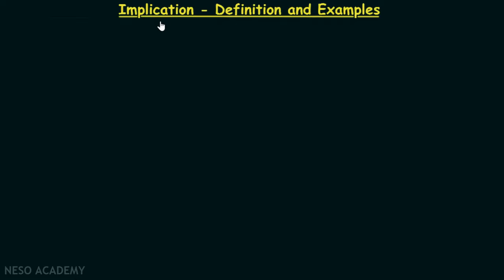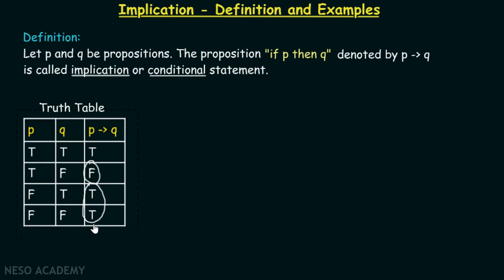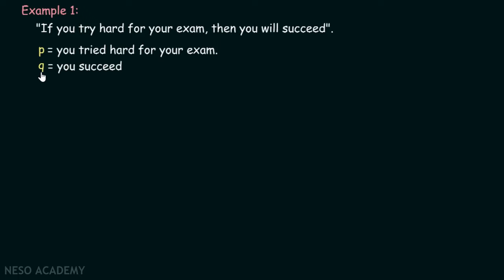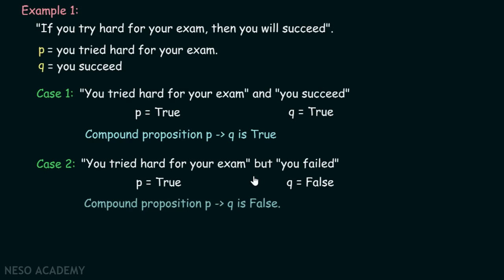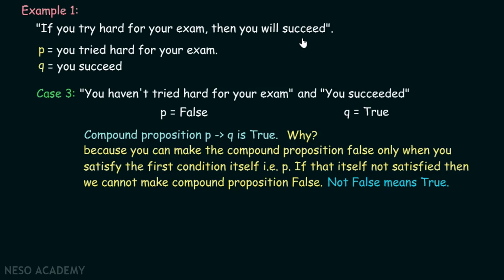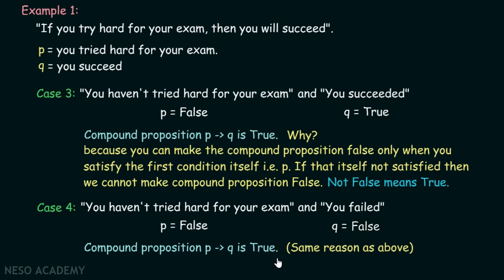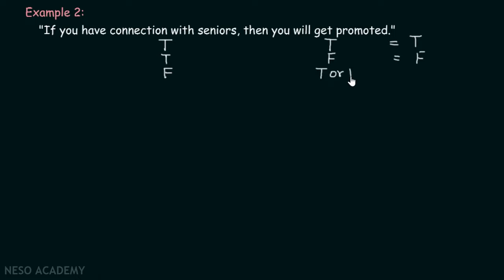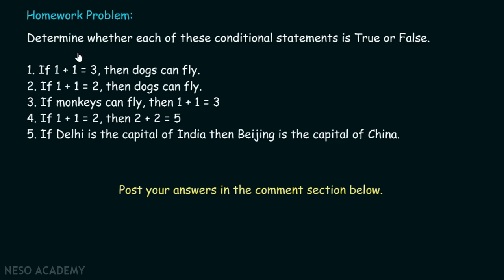Logical Operators − Implication (Part 1)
Discrete Mathematics: Logical Operators − Implication (Part 1)
Topics discussed:
1. Logical Implication.
2. Definition of Logical Implication.
3. Examples of Logical Implication.
4. Homework problems on Logical Implication.